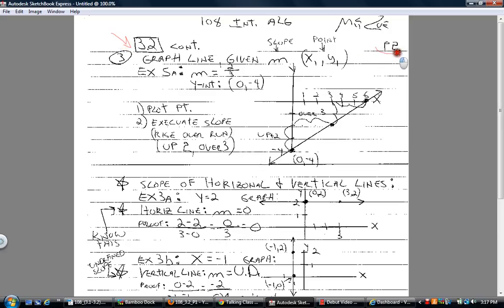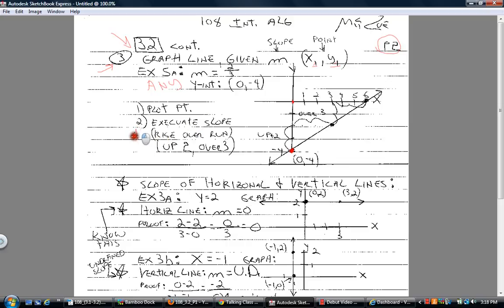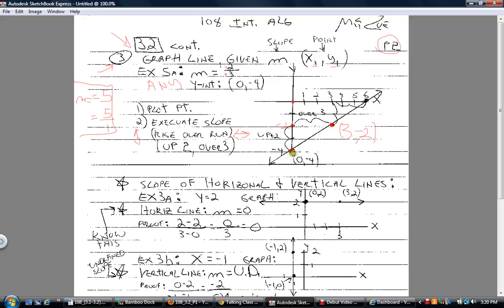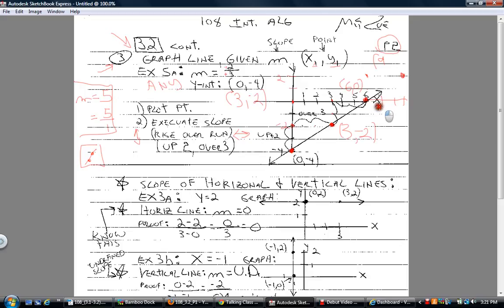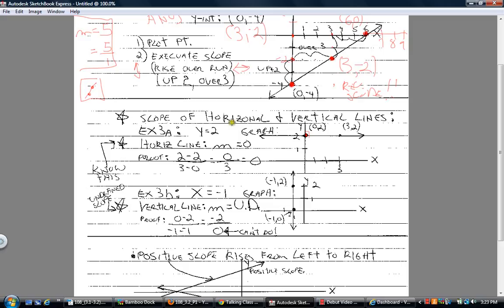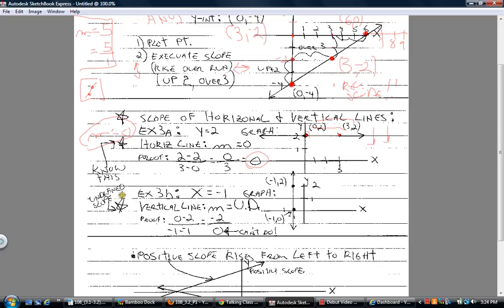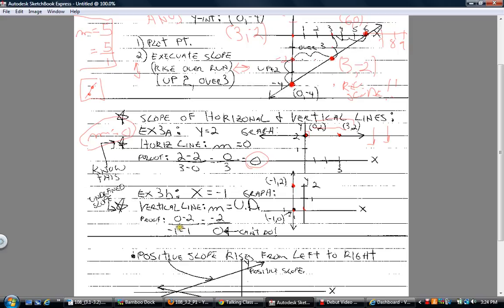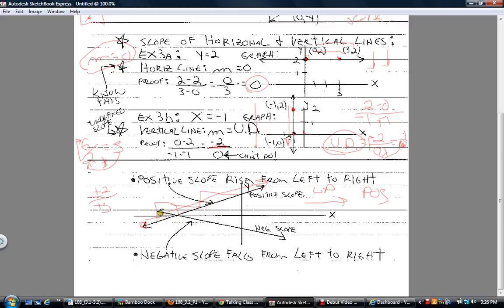108_3.2_P2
108_3.2_P2